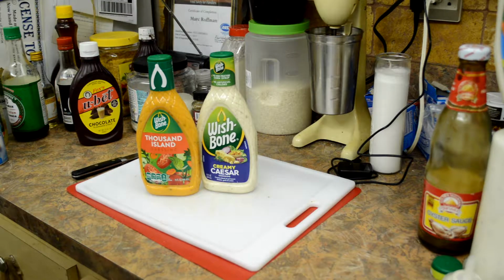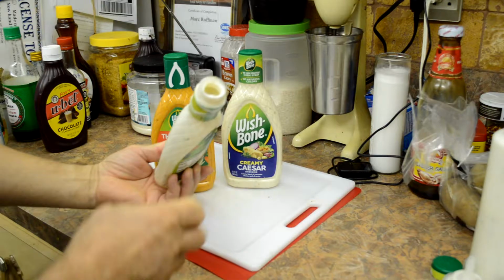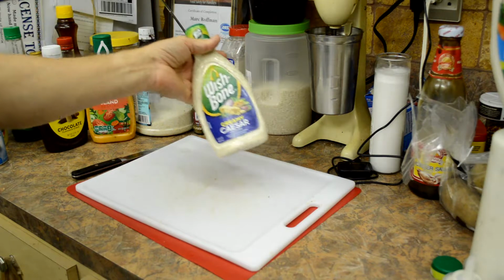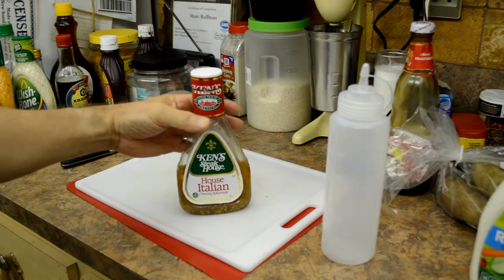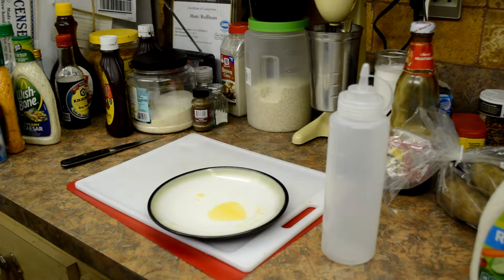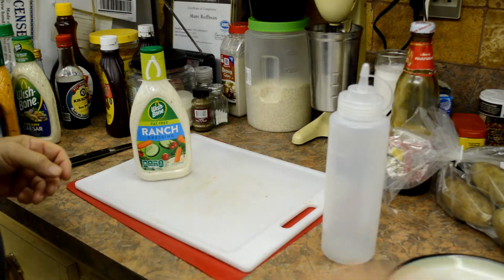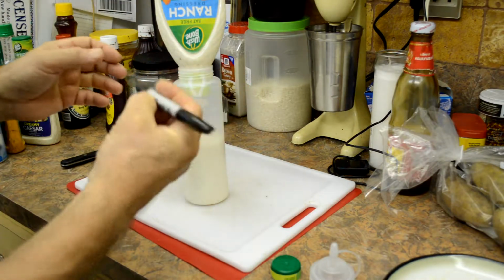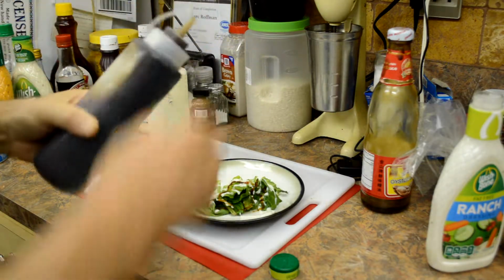How to save money on salad dressings, and other condiments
How to save money on salad dressings, and other condiments by simply putting them into these bottles
I recommend 6.  Two orders.